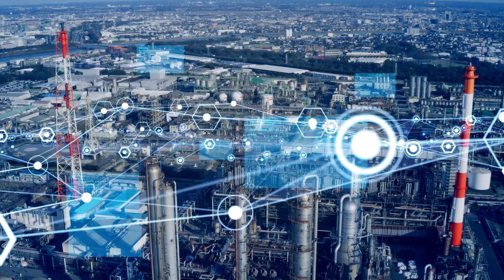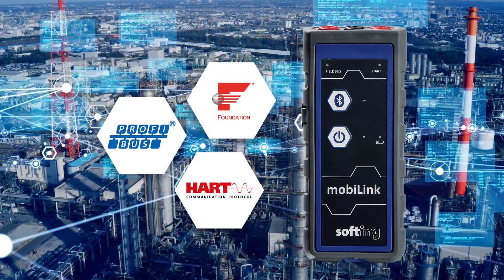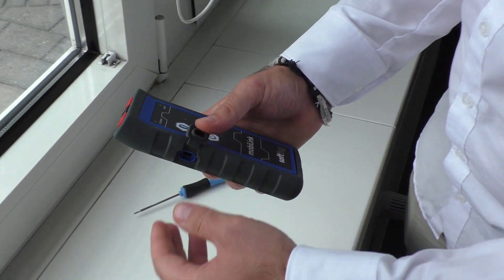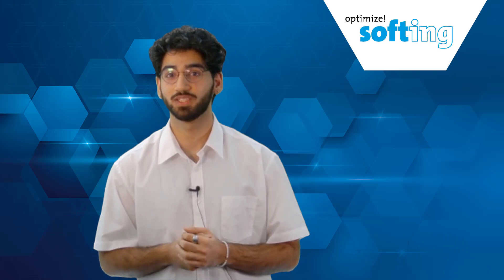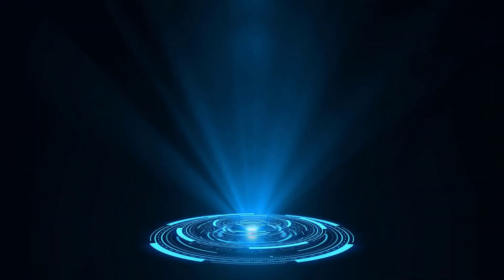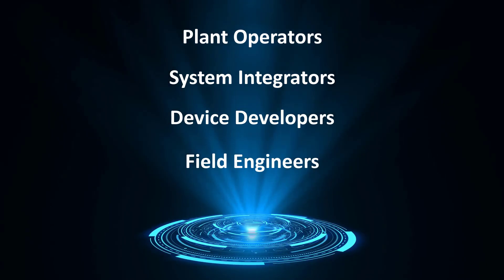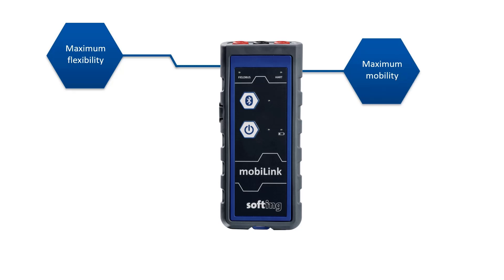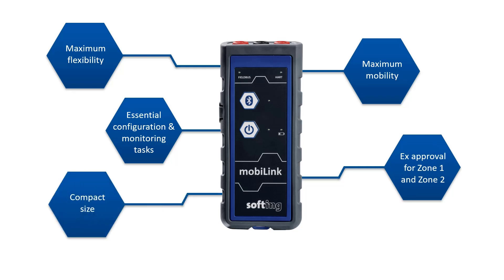mobiLink: Mobile & USB Interface for HART, FOUNDATION Fieldbus, PROFIBUS PA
Welcome to our deep dive into mobiLink, the mobile and USB interface designed for HART, FOUNDATION Fieldbus, and PROFIBUS PA protocols. In this video, we explore how mobiLink enhances efficiency and versatility in the process industry.
Learn about its multiprotocol capabilities, seamless Bluetooth and USB connectivity, and robust design for harsh environments. Perfect for field device management, configuration, commissioning, diagnostics, and monitoring, mobiLink is your go-anywhere, do-anything companion.
Chapters:
00:09–01:16 What is mobiLink?
01:17–01:47 How does mobiLink work?
01:48–02:05 What new features are included in mobiLink version 1.6?
02:06–02:23 Who benefits from mobiLink?
02:24–03:08 What are the advantages of using mobiLink?
03:09–03:31 Why should I buy mobiLink?